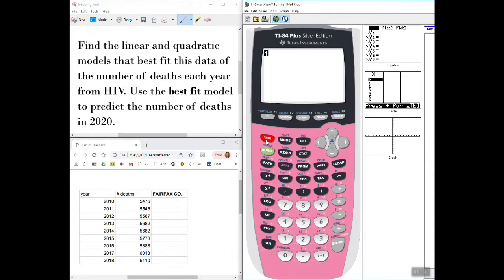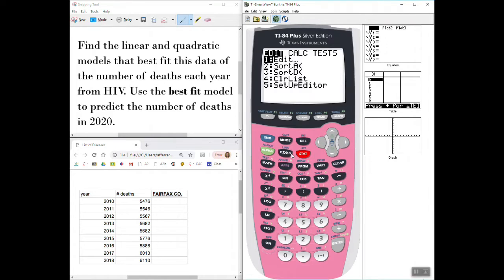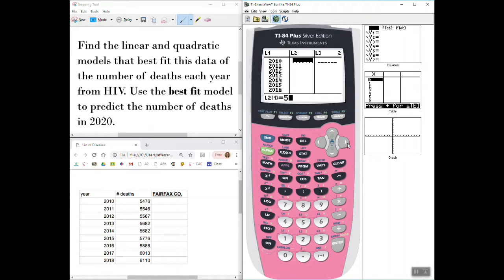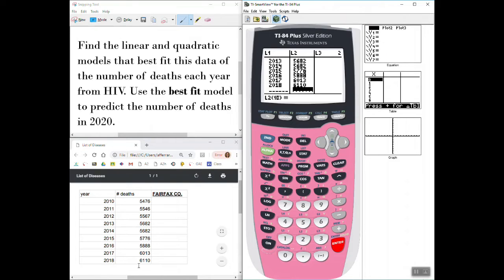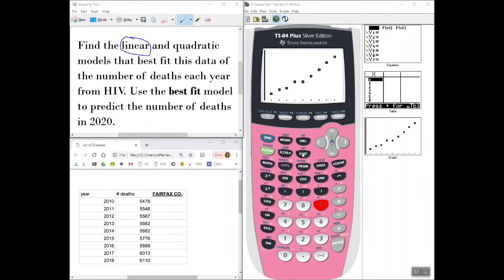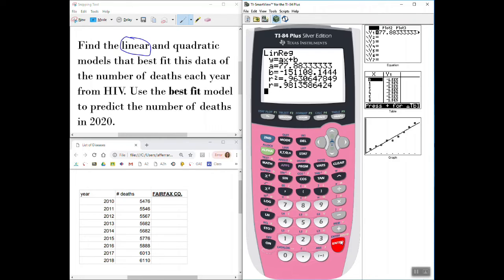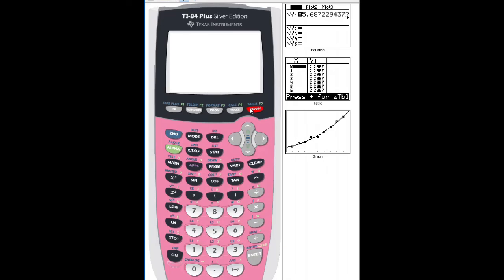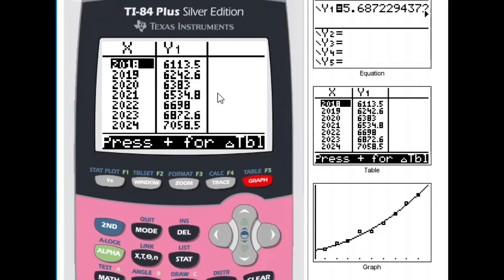Linear and quadratic modeling